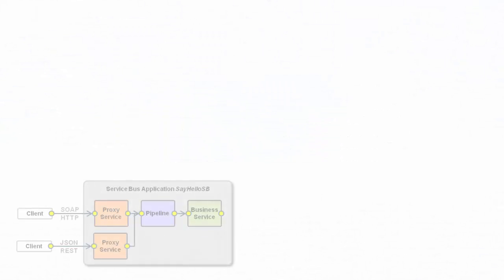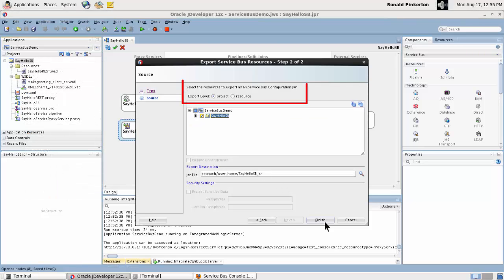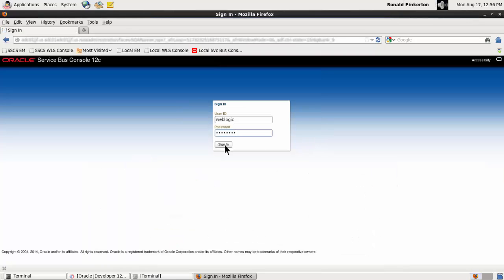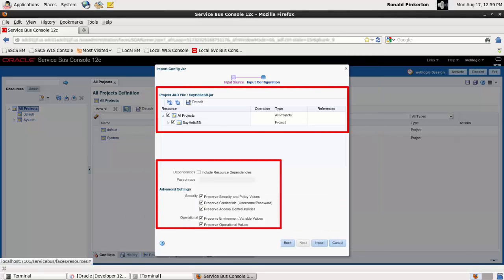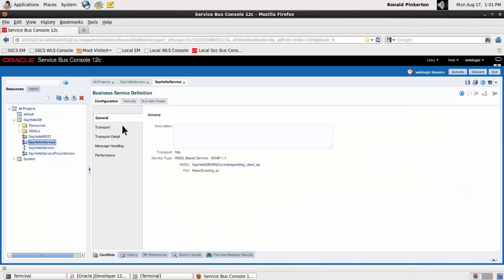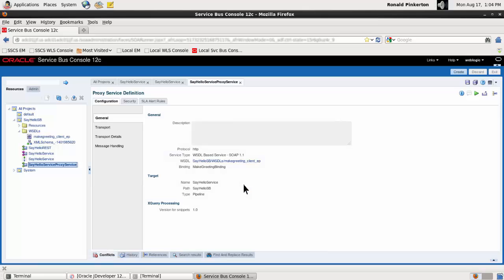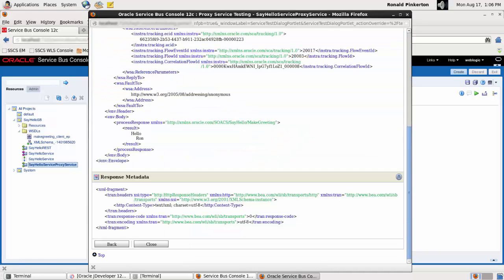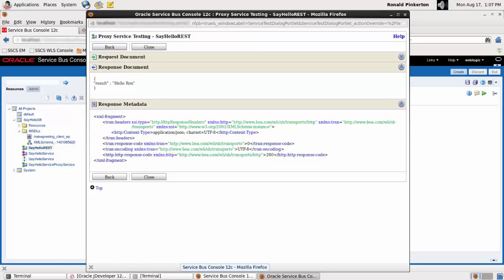07. Deploying a Service Bus Application to Oracle SOA Cloud Service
Learn how to deploy a Service Bus application from your local machine to the Oracle SOA Suite Cloud Service.  To improve the video quality, click the gear icon and set the Quality to 720p HD.